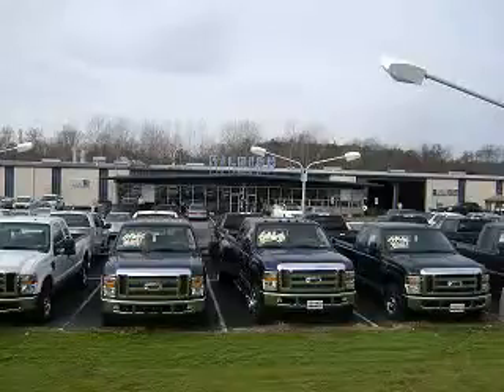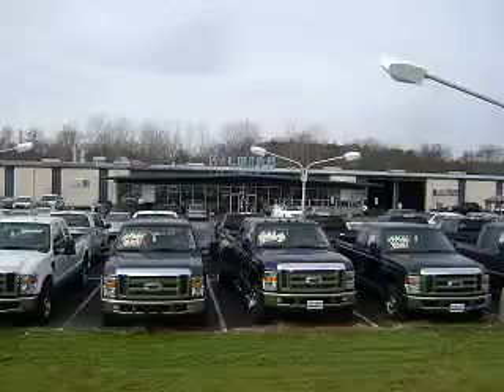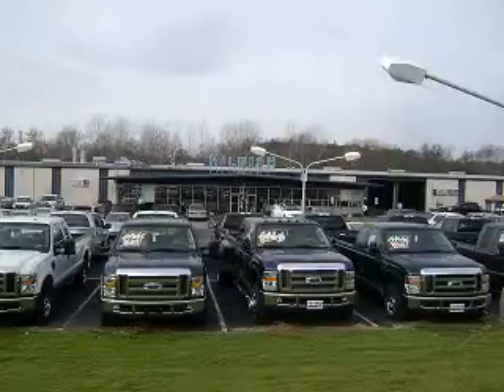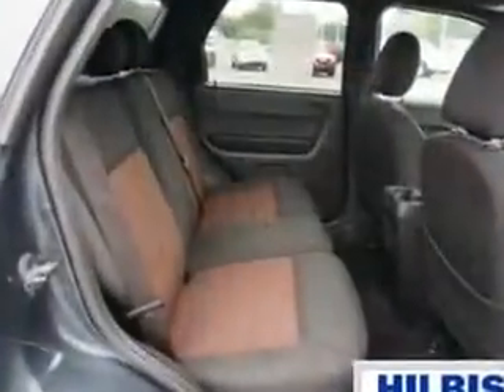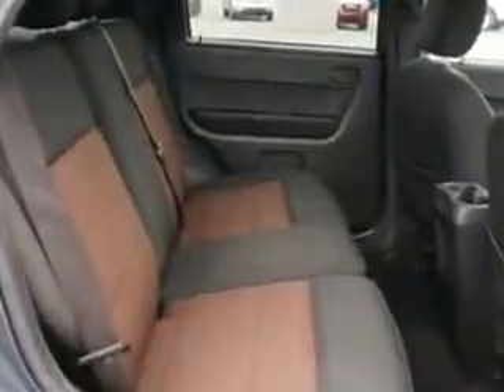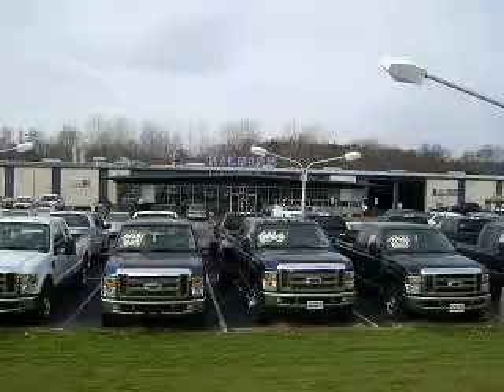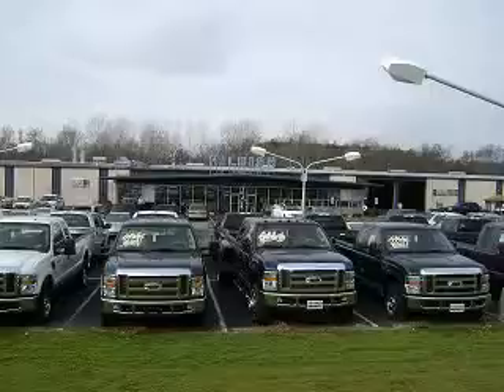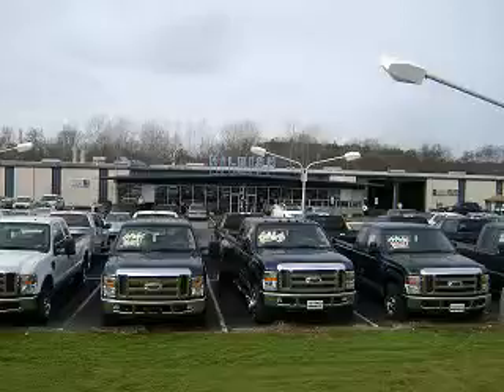2008 Ford Escape Hilbish Ford Kannapolis, NC 28083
Ford Escape Imagine driving this  Tungsten Grey Clearcoat Metallic   Ford Escape SUV 4X4, equipped with a 6 Cylinder engine and an automatic transmission. Enjoy this great SUV with features like Electronic Brakeforce Distribution, Front Fog Lights, Emergency Braking Assist, Premium Cloth Upholstery, Speed-Proportional Power Steering, All Wheel Drive, 6 Way Power Driver Seat, and much more. Enjoy the drive and have peace of mind in this  Ford Escape. See us at Hilbish Ford today!
MILES: 110,039
VIN:1FMCU93158KC14956

Hilbish Ford
2600 S. Cannon Blvd
Kannapolis, North Carolina 28083